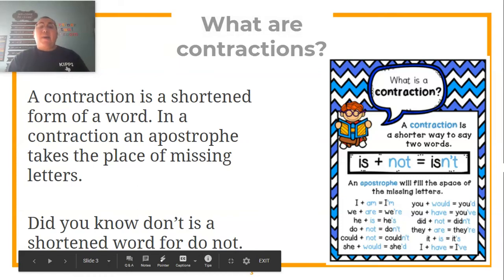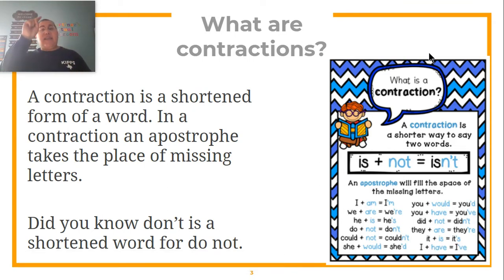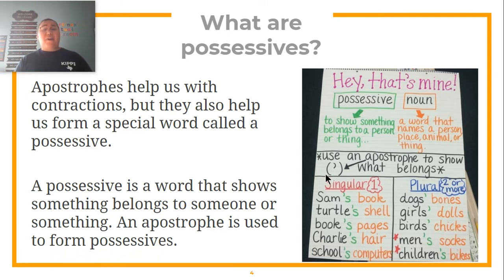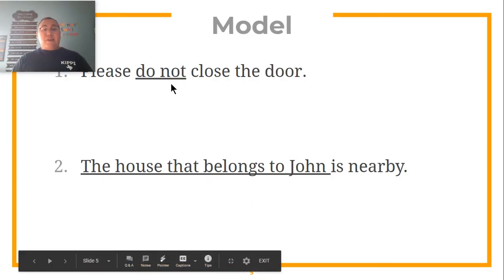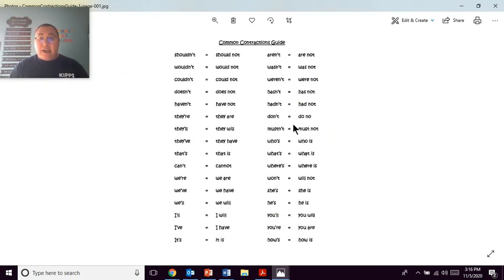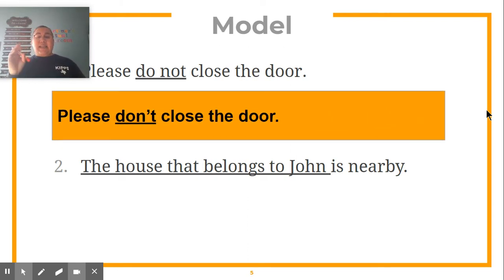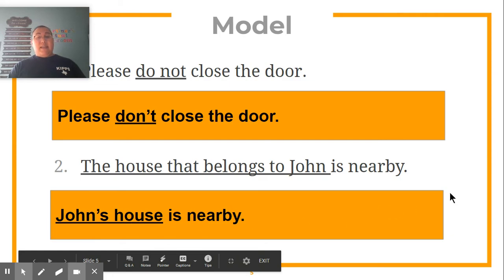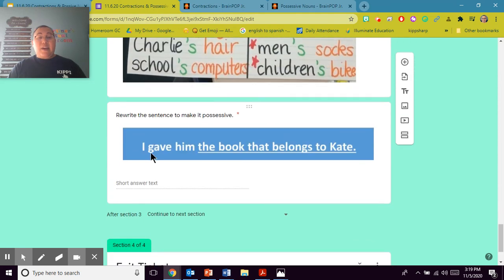11.5 Pronouns Model & Practice